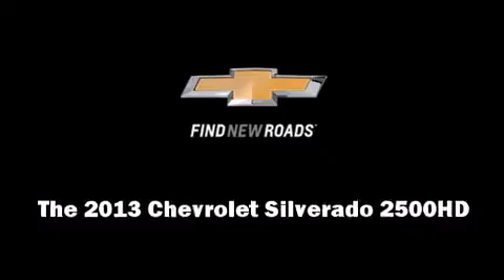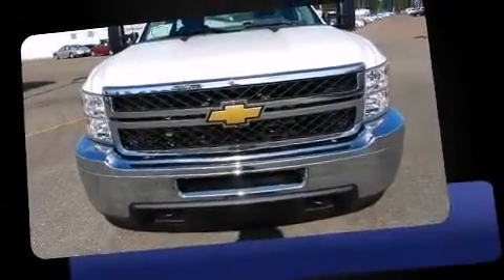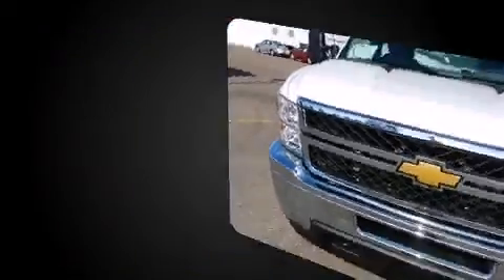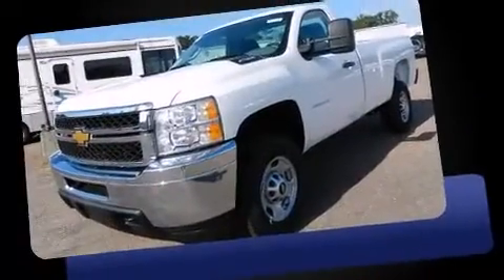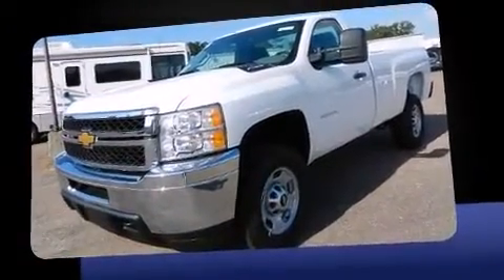2013 Chevrolet Silverado 2500HD Work Truck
Nimnicht Chevrolet
1550 Cassat Ave

Take command of the road in the 2013 Chevrolet Silverado 2500HD. It features an automatic transmission, rear-wheel drive, and a powerful 8 cylinder engine. Chevrolet prioritized comfort and style by including: a tachometer, variably intermittent wipers, a rear step bumper, air conditioning, tilt steering wheel, an overhead console, and more. Audio features include an AM/FM radio, and 4 speakers, providing excellent sound throughout the cabin. Chevrolet also prioritized safety and security with features such as: dual front impact airbags, traction control, ignition disabling, and 4 wheel disc brakes with ABS. Brake assist technology provides extra pressure when applying the brakes. You will have a pleasant shopping experience that is fun, informative, and never high pressured. Please don't hesitate to give us a call.